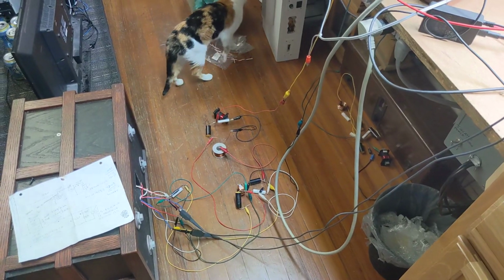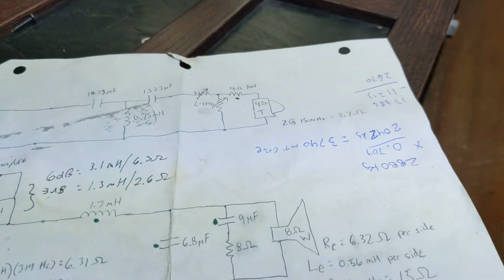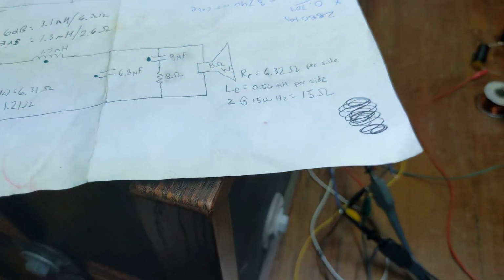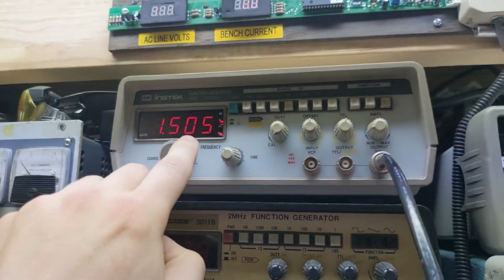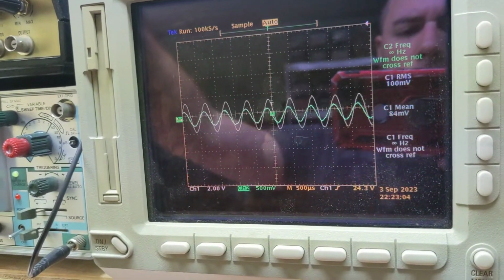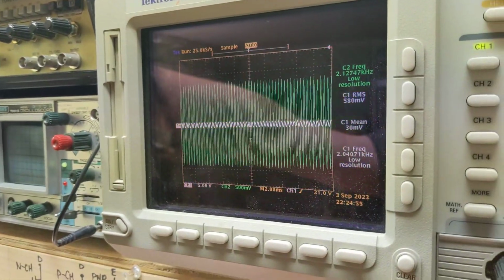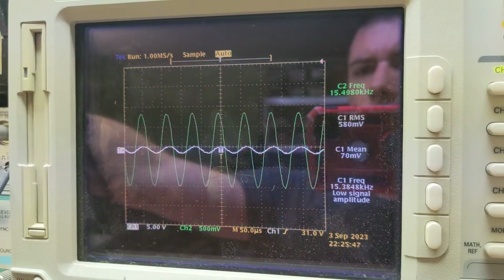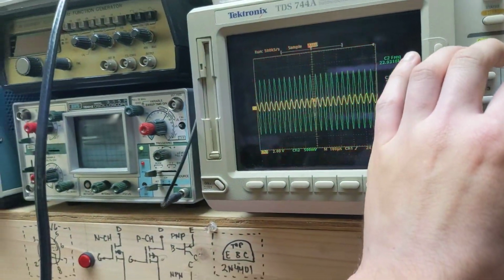Passive Crossover Experimentation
Testing a passive speaker crossover filter design.